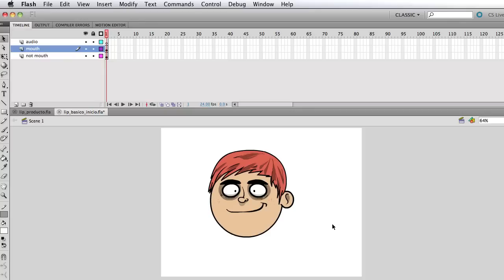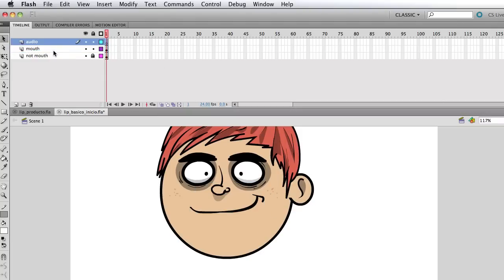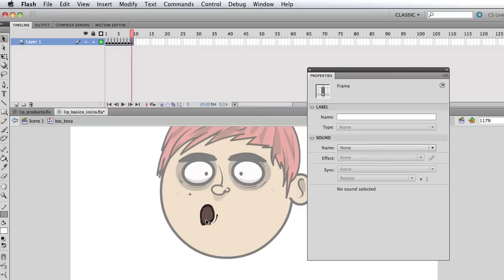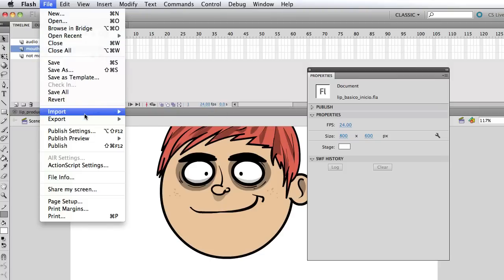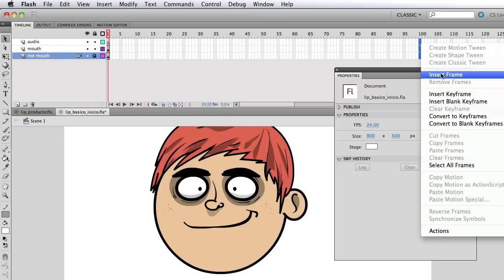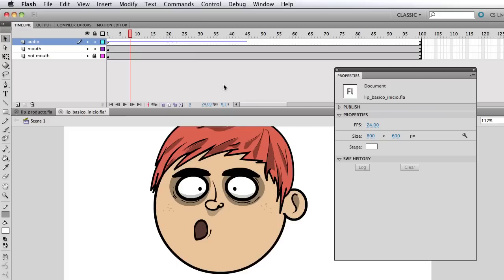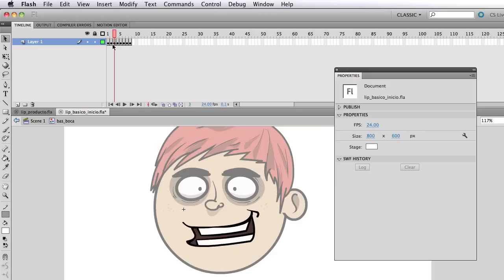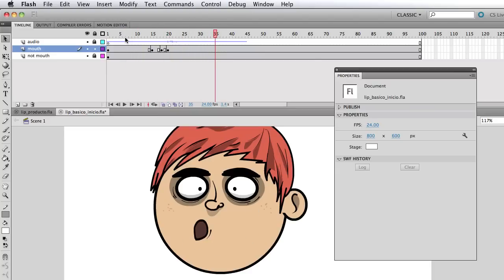How to Animate Lip Sync in Flash - Basic Tutorial!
(for Flash CS.5, CS6 and CS7 - for you future fellas!)